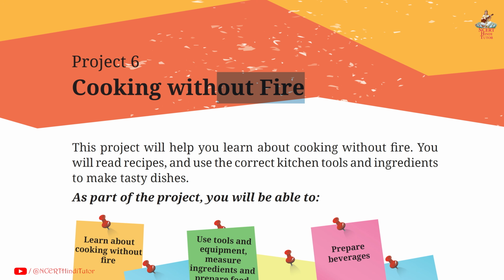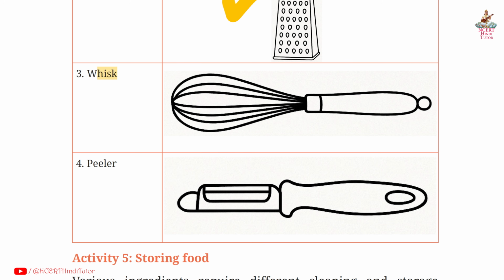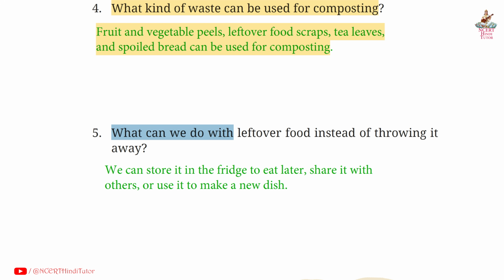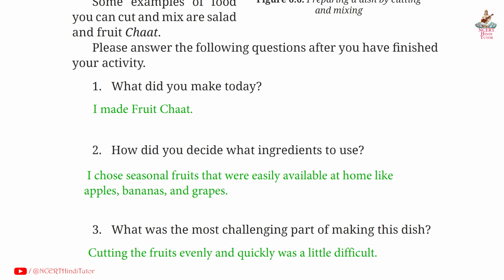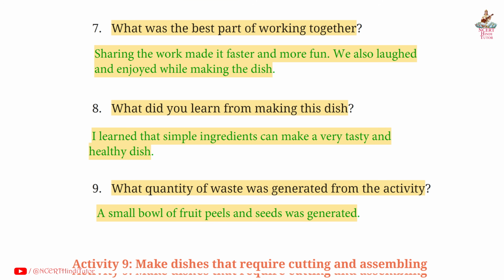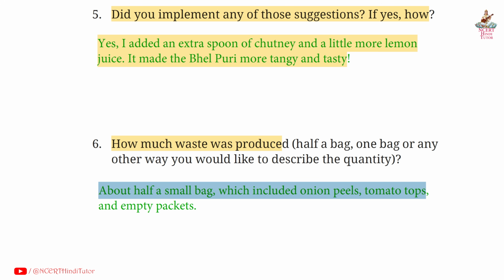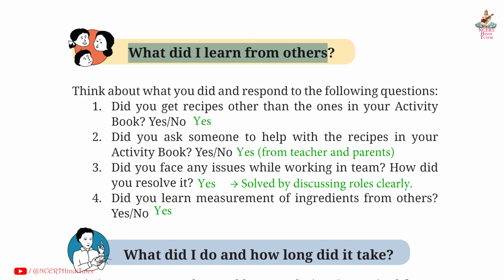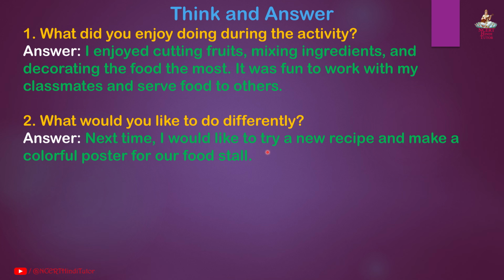Project 6 - Cooking without Fire (Question Answer) | Class 6 Vocational Education - Kaushal Bodh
In this video we will study NCERT Question Answer of Project 6 - Cooking without Fire from Part 3 - "Work in Human Services" taken from class 6 Vocational Education NCERT Textbook - Kaushal Bodh.